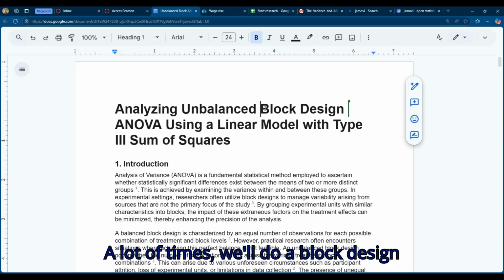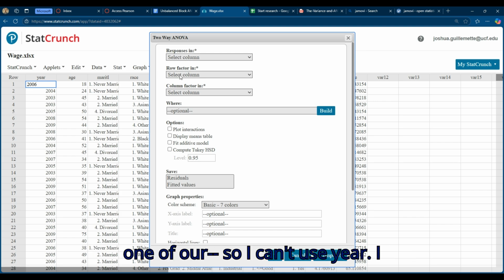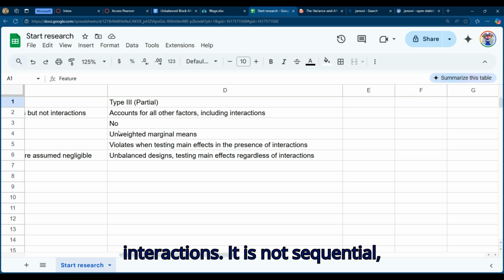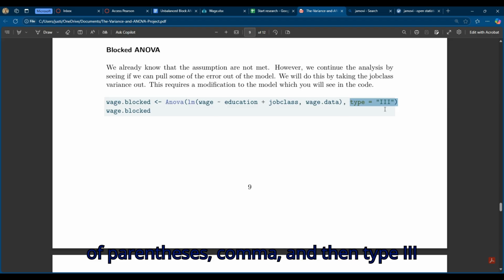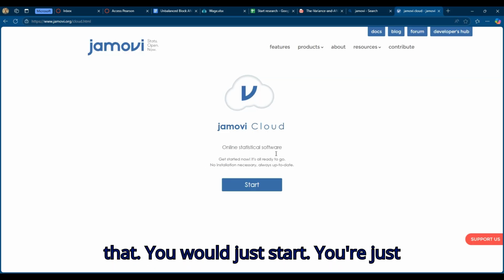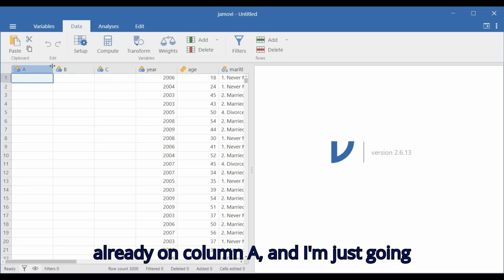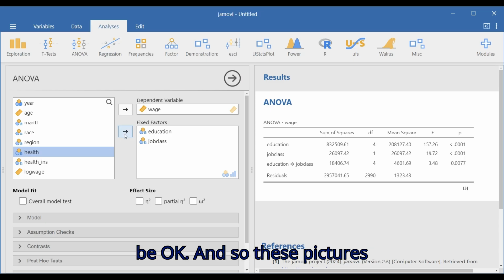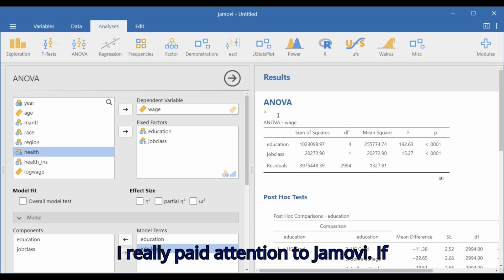Dealing with an Unbalanced Block Design ANOVA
This video is a bit more in depth than normal, but this issue came up teaching statistics this week so I thought I would share.
What do you do when you have an unbalanced Blocked ANOVA design? And more to the point, how do you do the analysis if your regular stats program will not - I am looking at you StatCrunch.
It turns out we need our old friend the linear regression and a method called the Type III Sum of Squares. here is a link to an article I put together with the help of Gemini for more details.
The rest of the video spends time showing you how to do the analysis correctly in a free program called Jamovi.

As always, if you got something out of this video - that makes me happy :)
comment on other things you want to see on the channel or just say high.

[00:00] Introduction to Blocked Design
[02:00] Problems running an unbalanced design
[03:10] Type I Sum of Squares
[04:20] Linear Regression and Type III
[05:30] RStudio as an option
[08:16] Jamovi as an option
[10:20] Loading data into Jamovi
[11:15] Examining the Data Types
[12:35] Doing an ANOVA in Jamovi
[14:00] Making it a Blocked Design
[15:00] Exporting your results